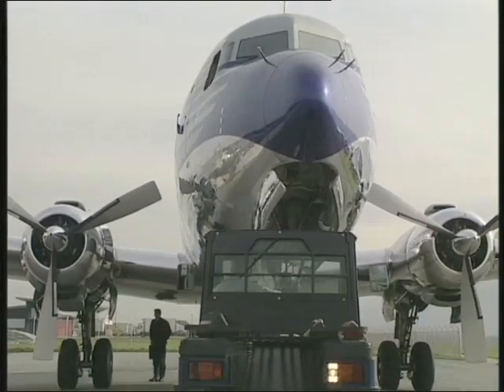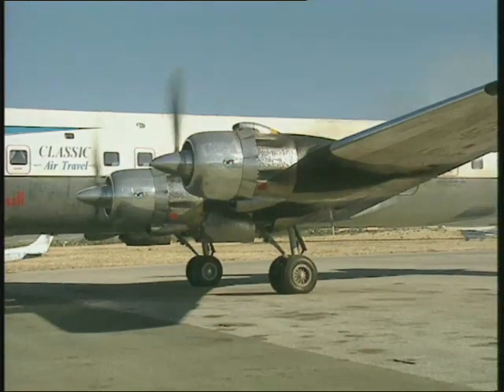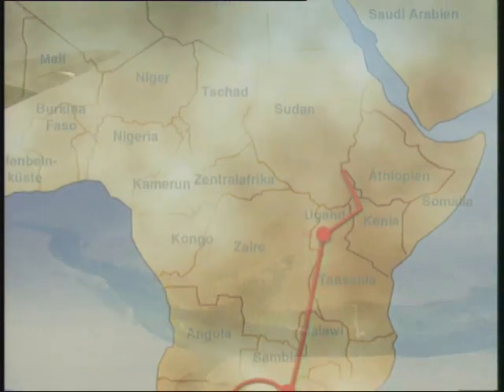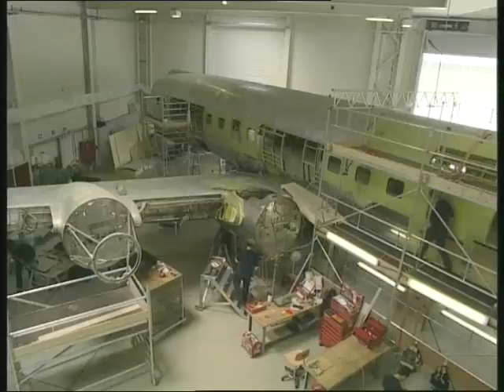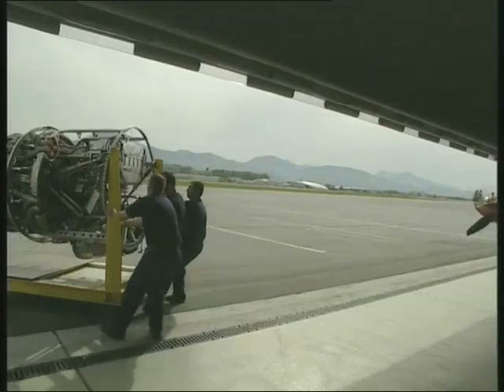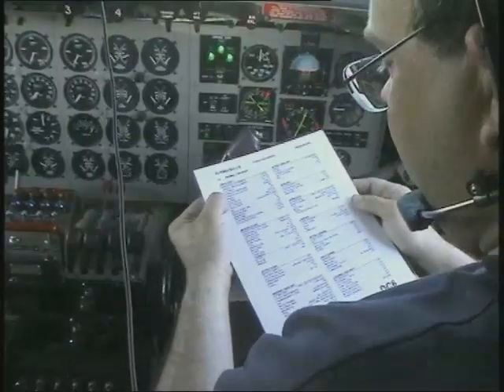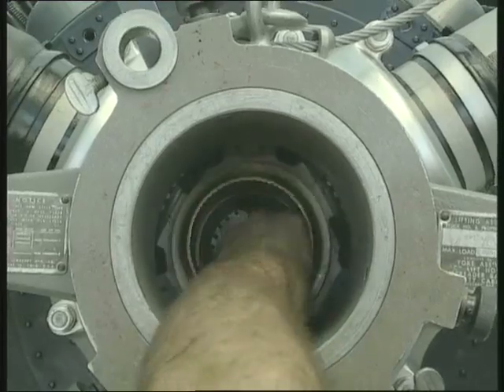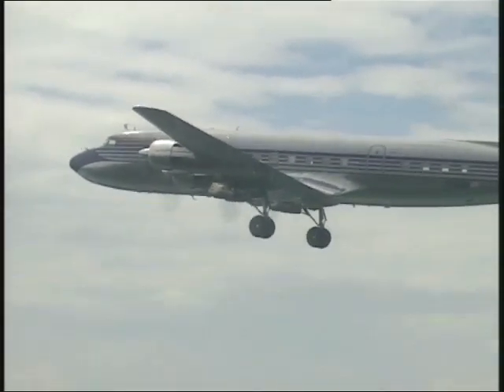Flying Bulls DC-6 - Restoration of a Diva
Documentary on the ferry flight and restoration of a Douglas DC-6 that Red Bull bought in Namibia in 2000.

Chapters
0:00 Introduction
1:09 Takeover in Namibia and ferry flight to Austria
3:57 The restoration begins
9:23 Engine test runs
11:10 First flight after restoration